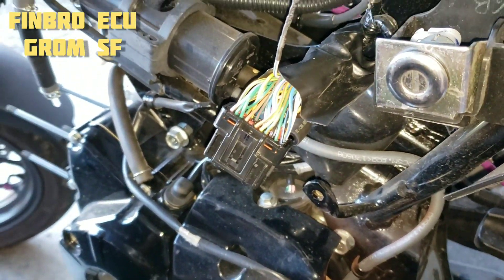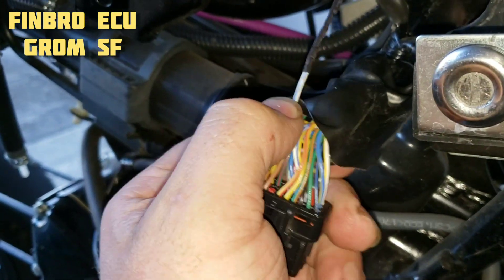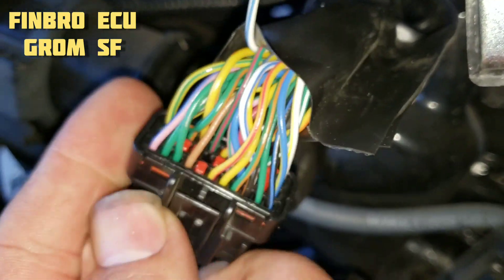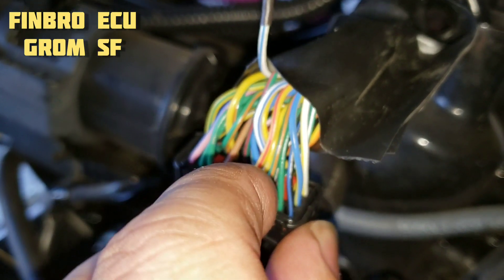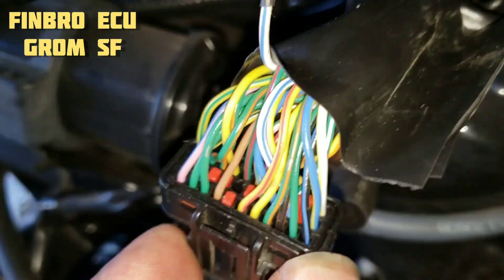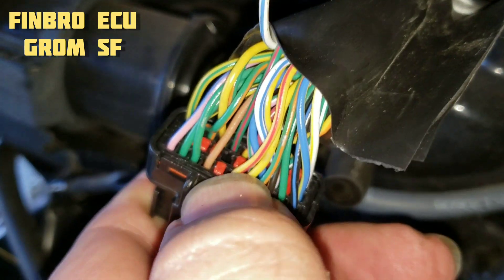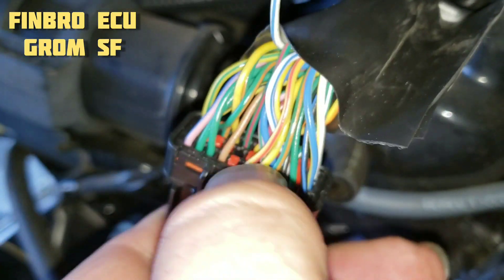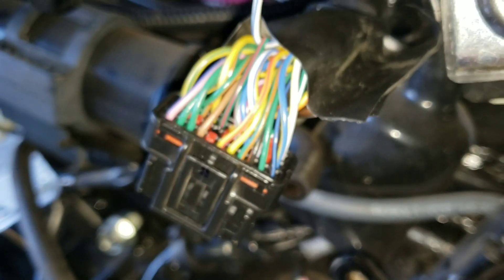Honda Grom SF finbro ECU wiring diagram installation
This is just a simple video to show you how the wiring diagram is on the SF model Honda Grom using the finbro ECU. It is different on the OG on the Grom anything below 2017.

Xbox-1
HONDA250XATV